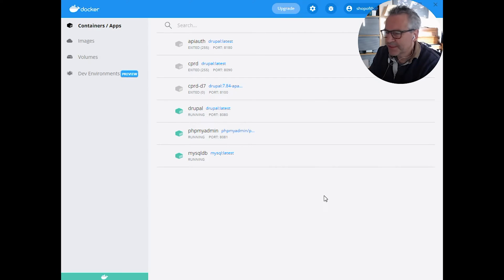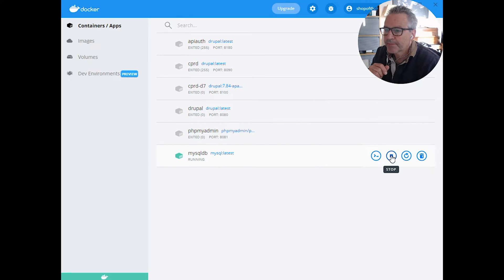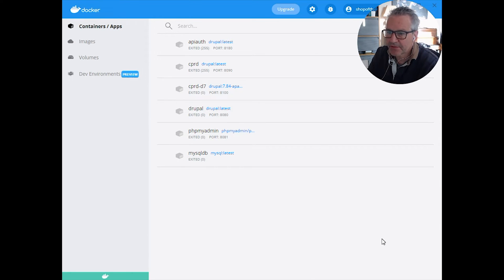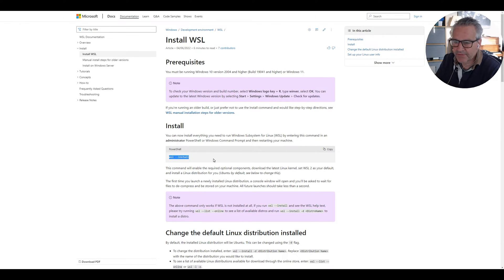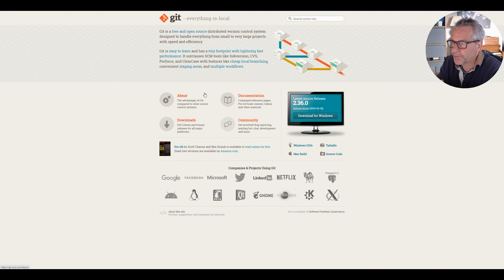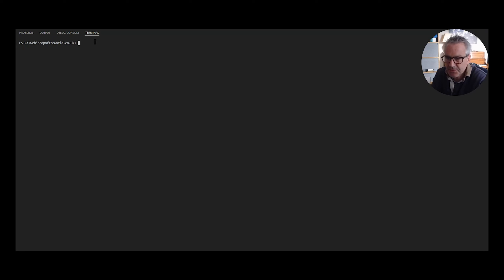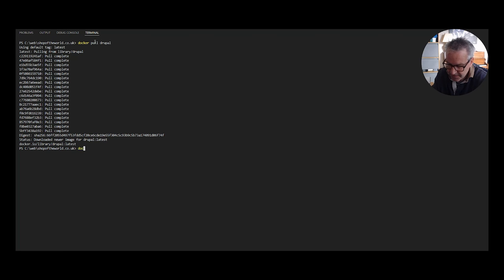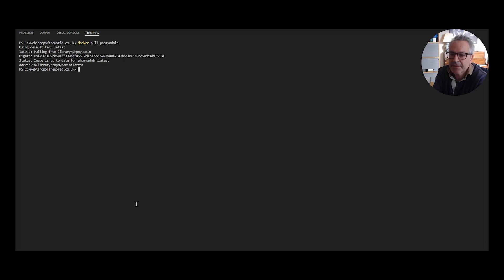Setting up Local Drupal 9 using Docker - Pt 1 pre-requisites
Its useful to have a local environment for Drupal development and Docker is the best way of doing this.

First part is setting up the pre-requisites - here are the instructions and links to the software

First we need to install Docker Desktop for Windows

Download latest version from here

You will also need to install Windows Subsystem For Linux - WSL

On install it will prompt to install the Kernel - follow the link and go ahead with that

And VSCode from here

And GIT command line

Once these pre-requisites are installed we can proceed to installing the Drupal Docker container (a container is a Virtual Machine that can be used to run a LAMP stack in this case we setup 3 containers and connect them together MySQL, Web, PhpMyadmin).

From a command prompt (VSCode provides a terminal) run the following commands.

docker pull drupal

This will pull the latest version of the Drupal Image from docker hub.

Now do the same for MySQL

docker pull mysql

And PhpMyadmin

docker pull phpmyadmin

The required images are now available to Docker

In the next episode we will be starting instances of these images as docker containers and connecting them together.